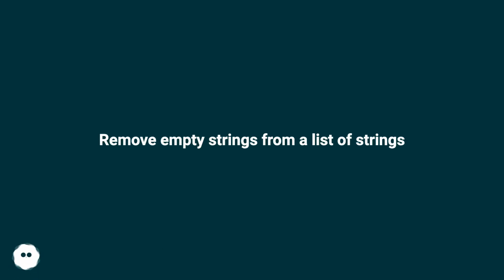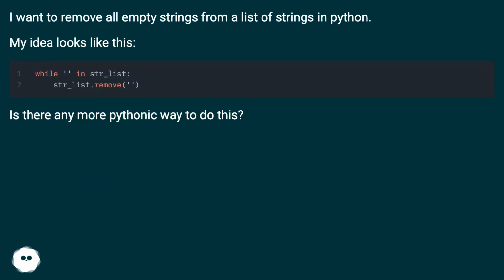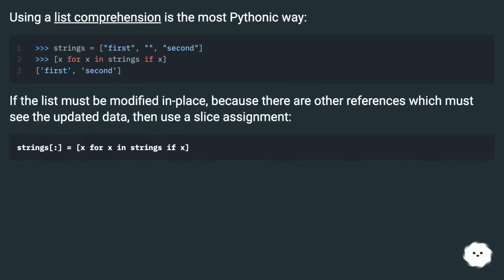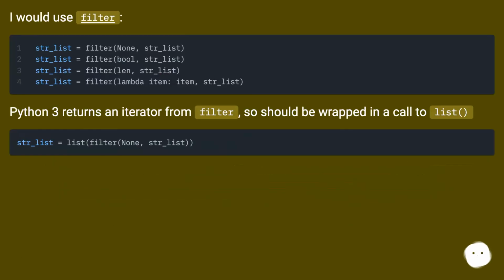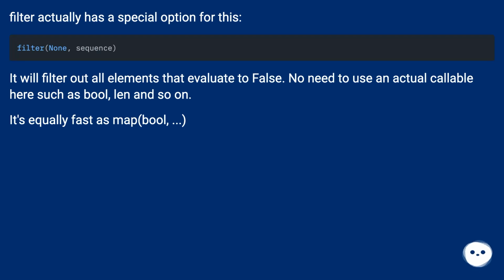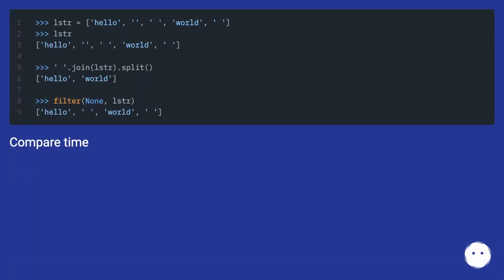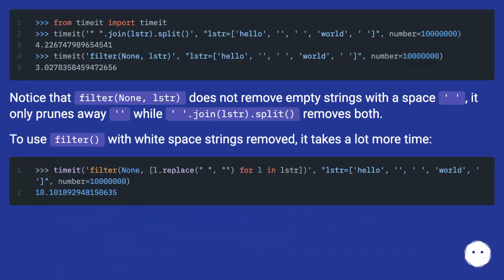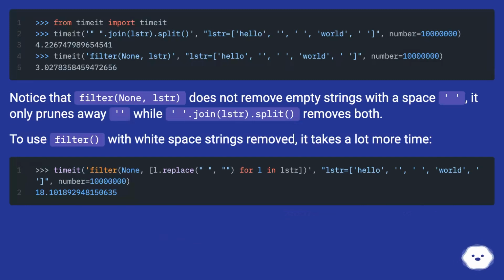Remove empty strings from a list of strings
Chapters
00:00 Remove Empty Strings From A List Of Strings
00:19 Answer 1 Score 440
00:39 Accepted Answer Score 1554
00:58 Answer 3 Score 112
01:17 Answer 4 Score 35
01:47 Thank you